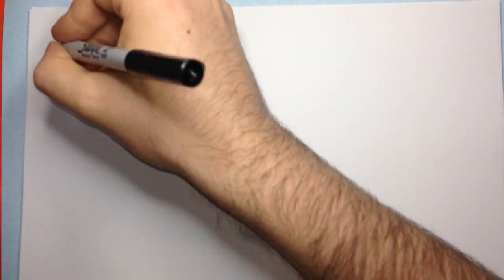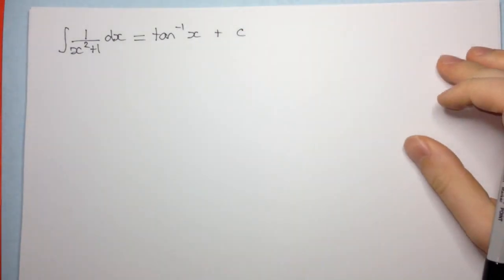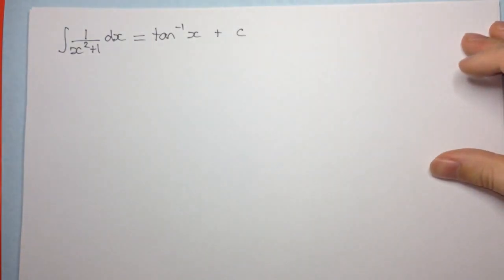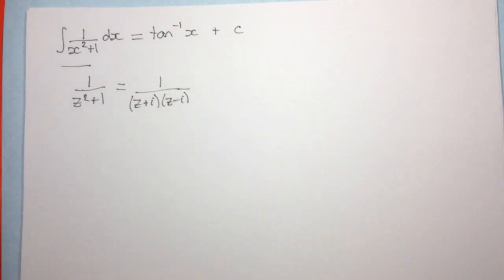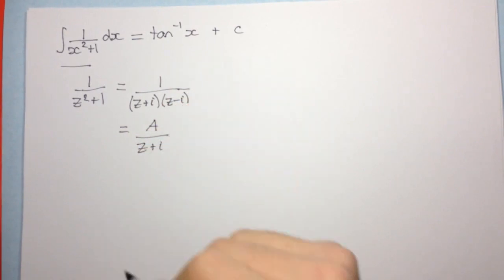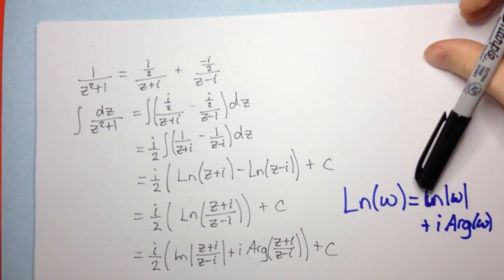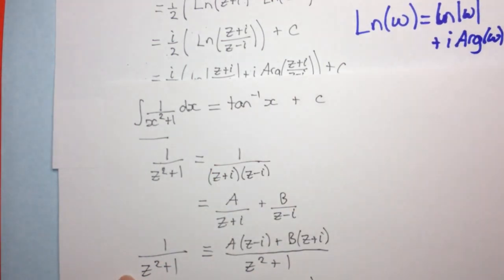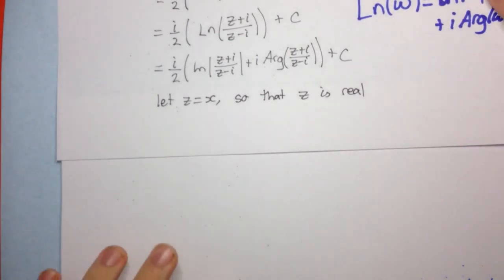Integral of 1/(x^2+1) - Proof using complex numbers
You might know the integral of 1/(x^2+1) but this video shows how we obtain it, using complex numbers. There will be more videos in the future!